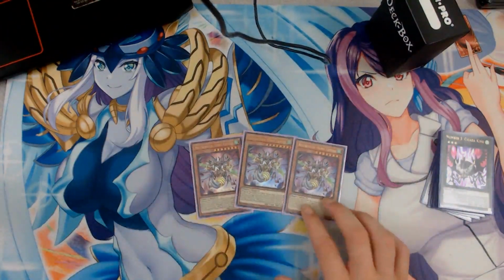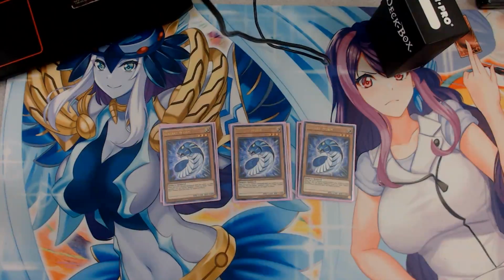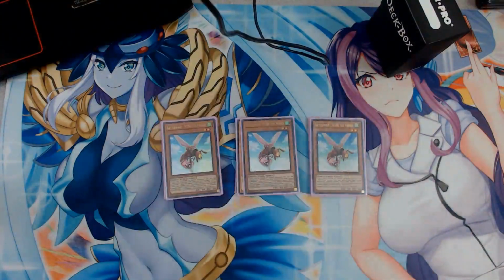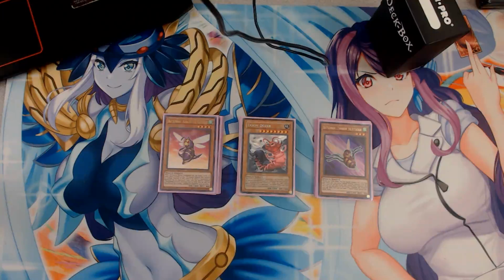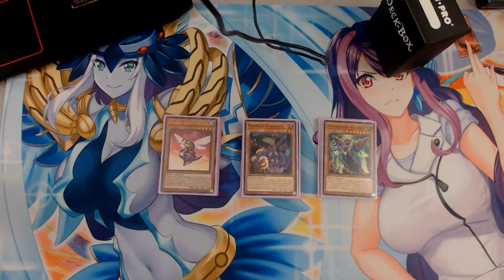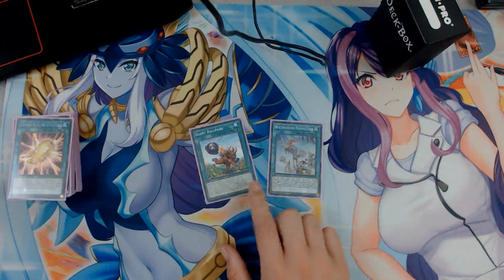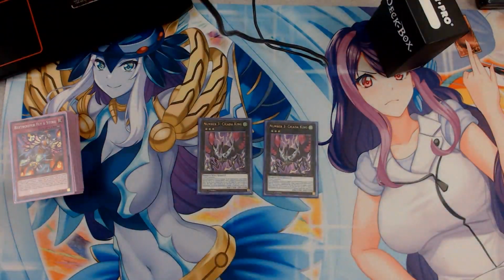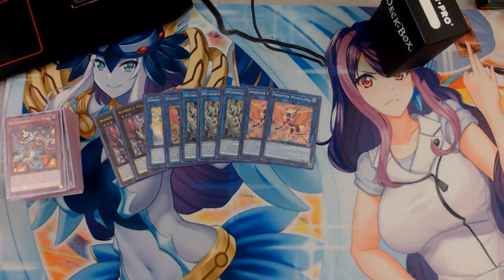BeeTrooper Deck profile (October 2021) Bakas Play Yu-Gi-Oh!